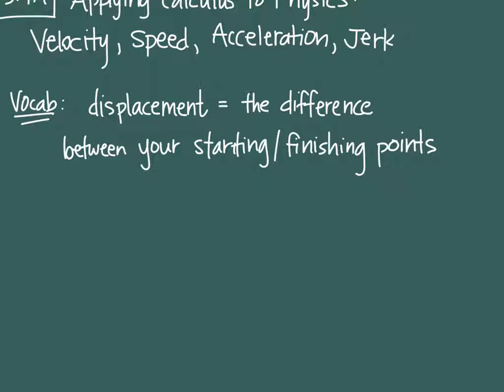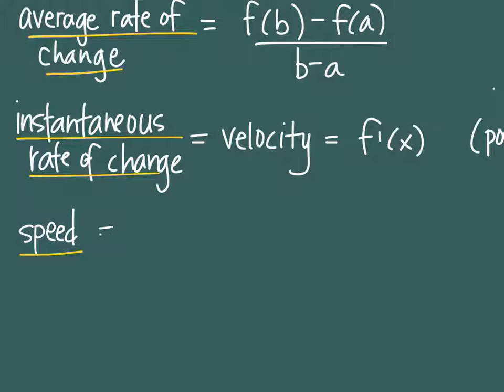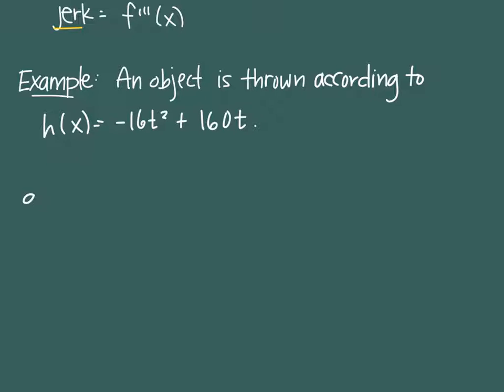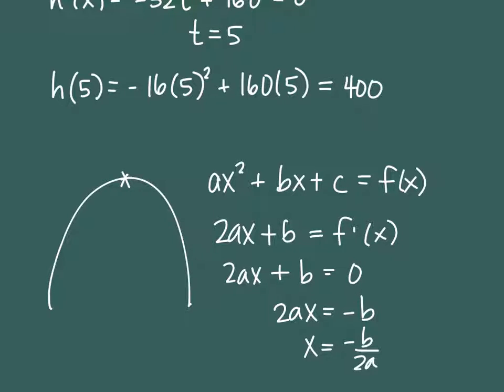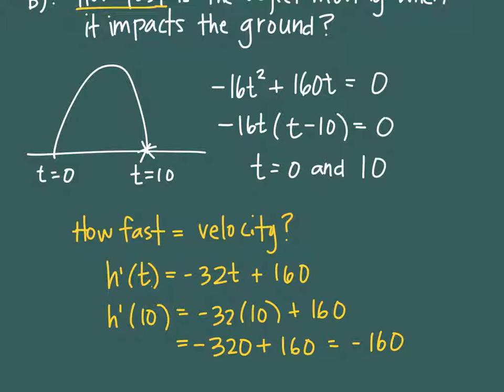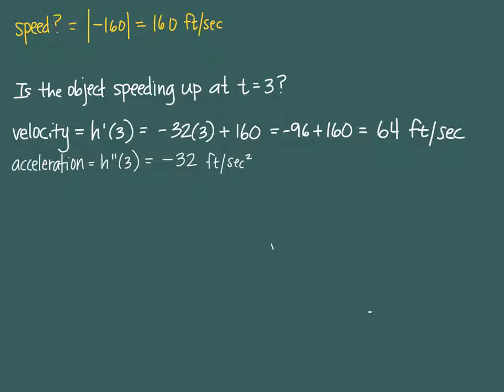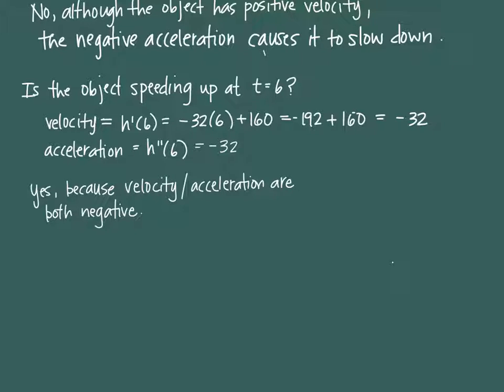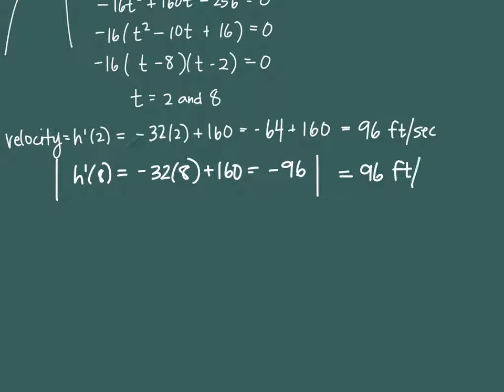AP Calc AB 3.4a